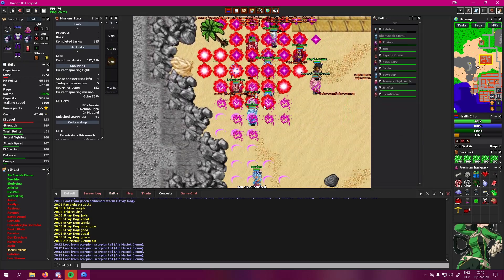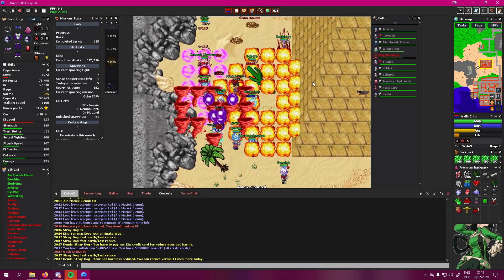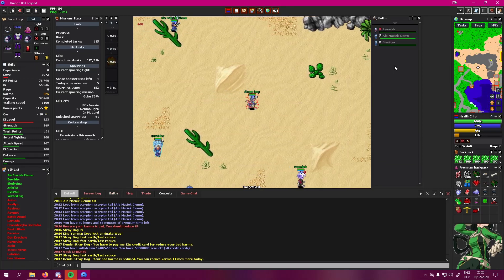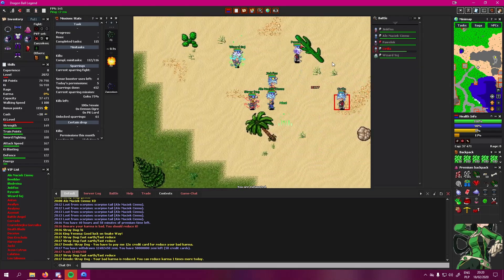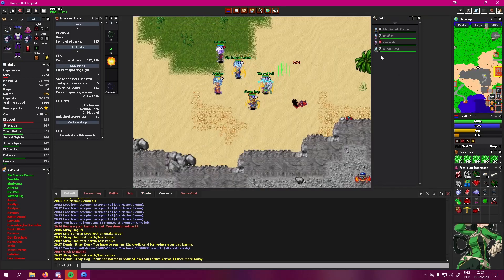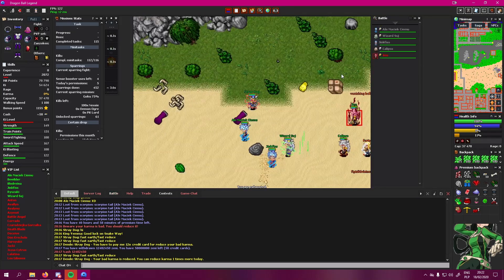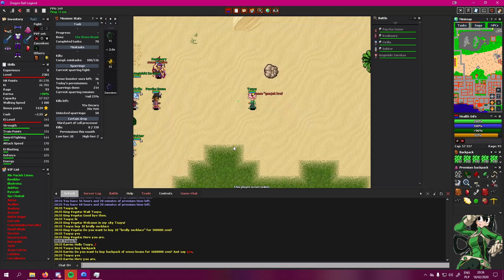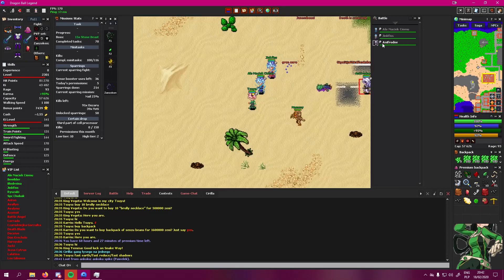[dblots.pl] kolejny montażyk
dblots.pl